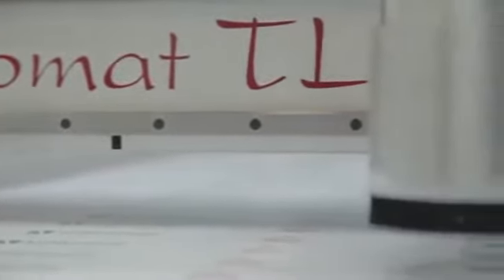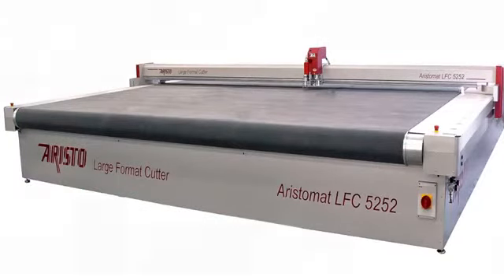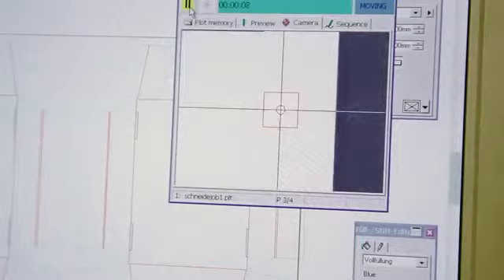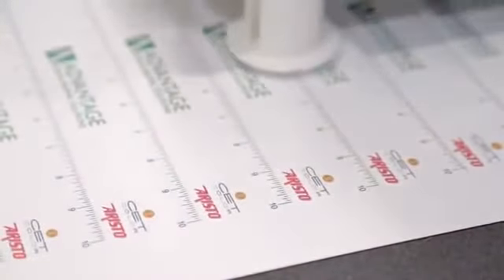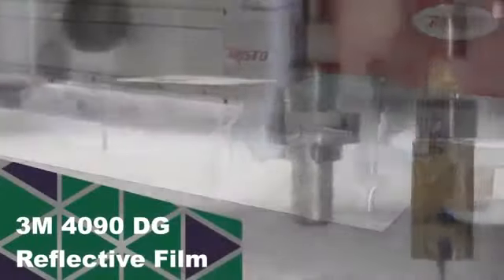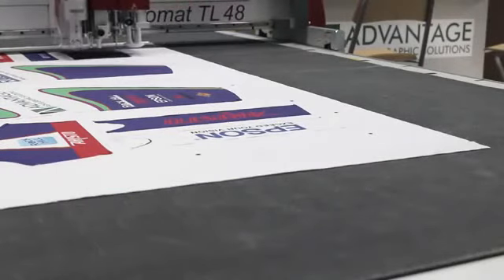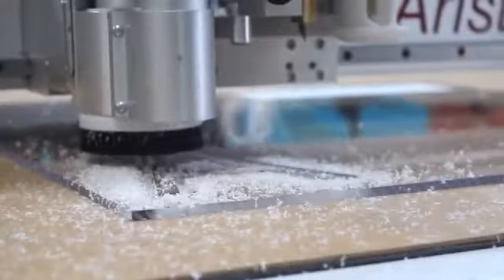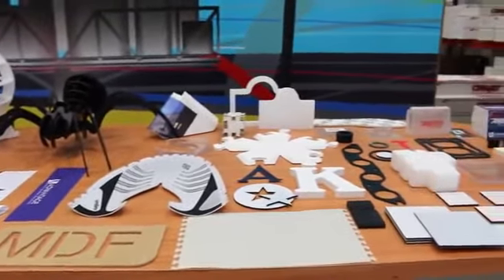The Aristo Cutting Solution Now In Singapore